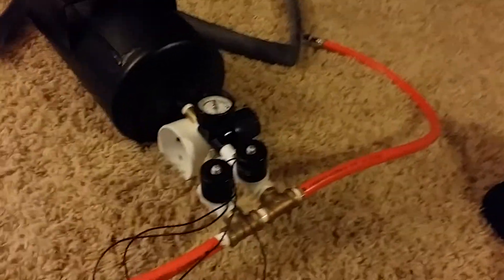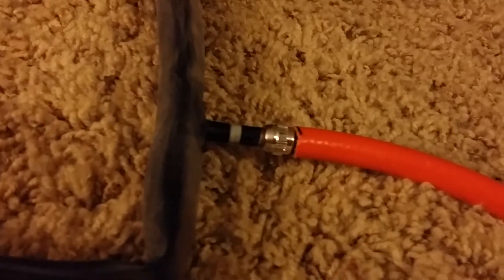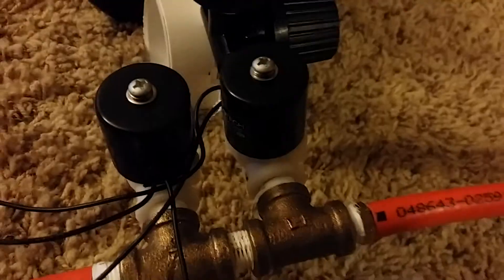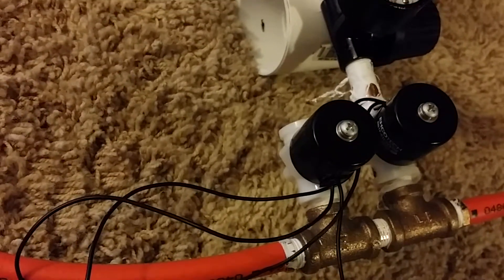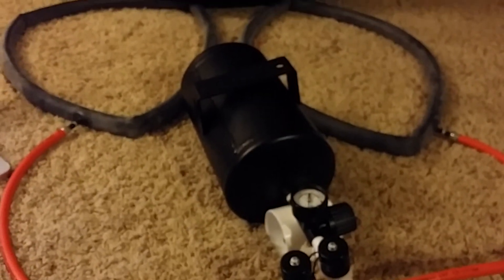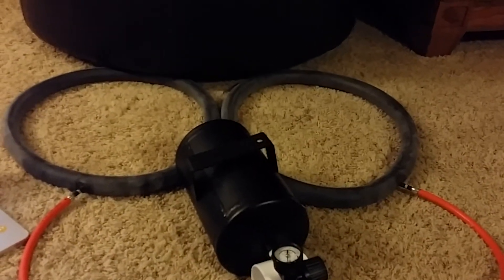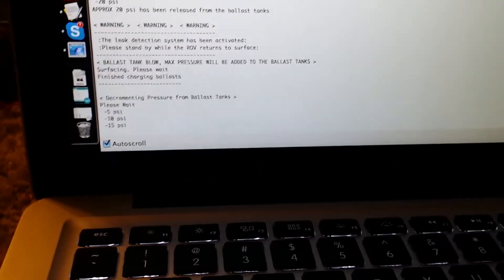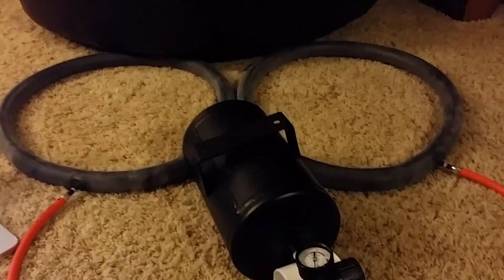Homebuilt ROV ballast system progress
First setup with the ballast system. I used the design used by u/Ronn Folk .